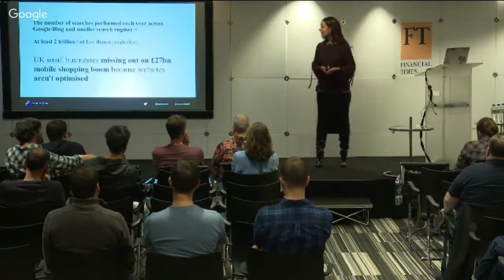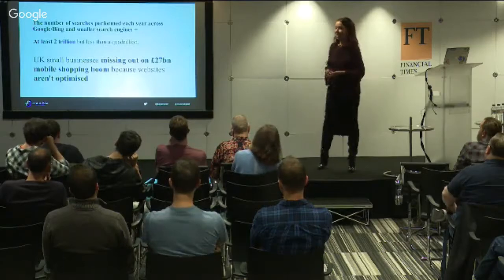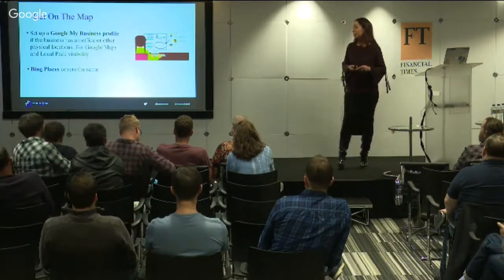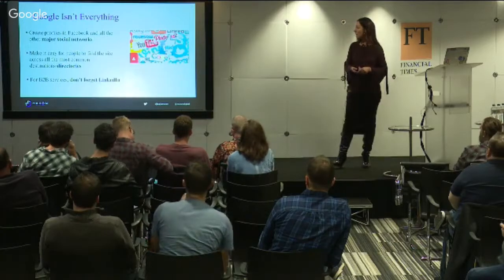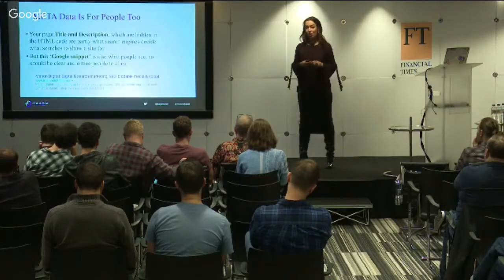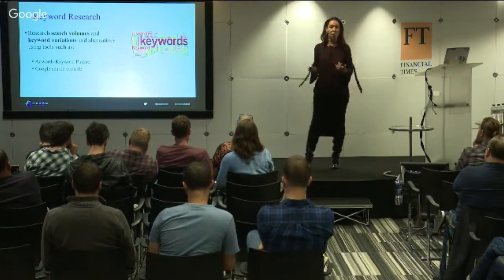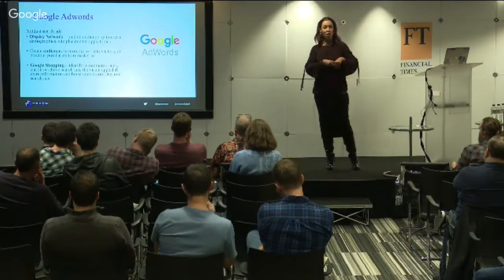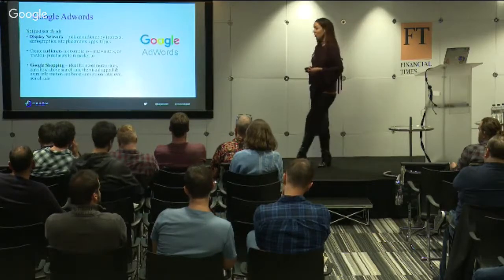LDNWebPerf October 2017 - Saija Mahon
Quick wins for your website in the SEM game
Tuesday, 3rd October 2017

Even though online marketing can be a long term investment and game where you need to test, optimise and trial various tactics and strategies – us marketers are often pressured to show progress quickly. Saija Mahon’s session on ‘Quick wins for your website in the SEM (search engine marketing) game’ will provide some valuable ideas for quick wins that you can start implementing immediately and that will show value whilst waiting for your longer-term initiatives to start gaining traction.